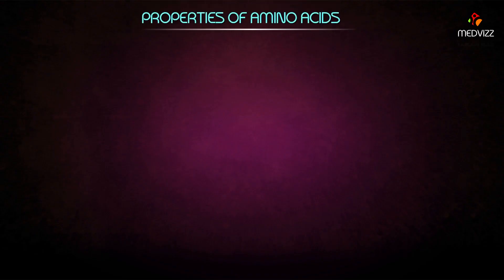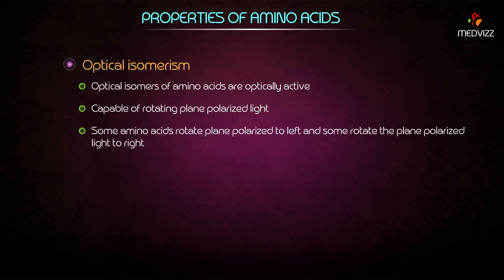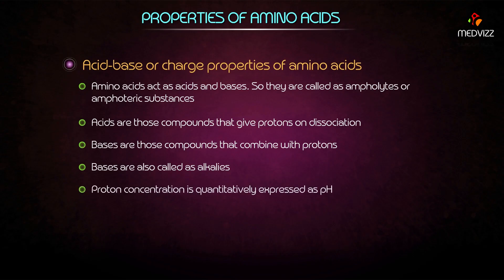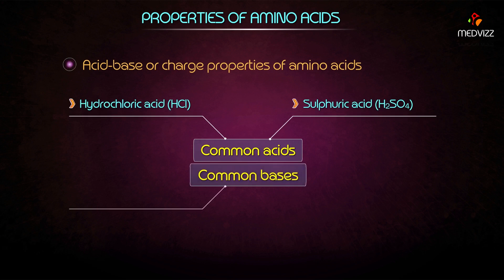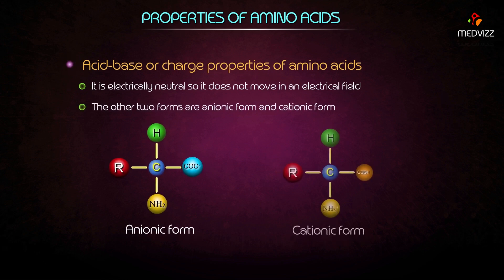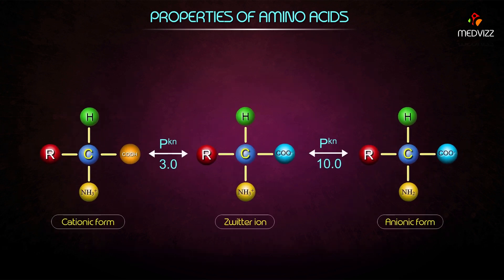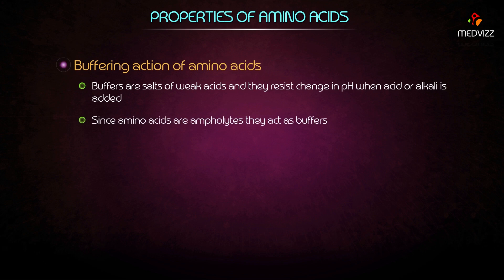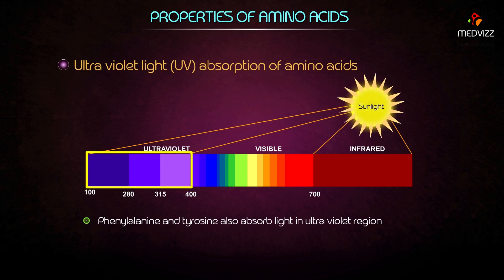Properties of Amino acids - Medical biochemistry animations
Properties of Amino Acids

Each amino acid has both an acidic and basic group as you can see from its structure. This is the reason they behave like salts.
Any amino acid in the dry state is in crystalline form. They exist as a dipolar ion. The COOH group exists as an anion. And the NH2 group exists as a cation. This dipolar ion has a special name “Zwitter ions’.
In aqueous solution, alpha amino acids exist in equilibrium between a cationic form, an anionic form and dipolar ion.
The Isoelectric point is the pH point at which the concentration of zwitter ions is the highest ad the concentration of cationic and anionic form is equal. This point is definite for every α-amino acid.
They are generally water soluble and also have high melting points.